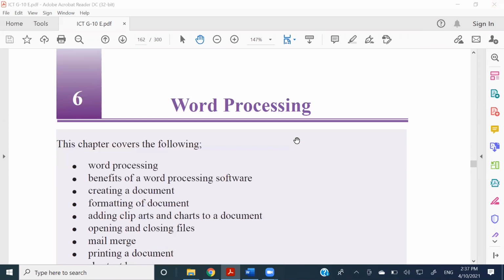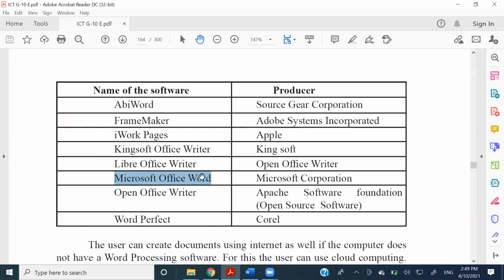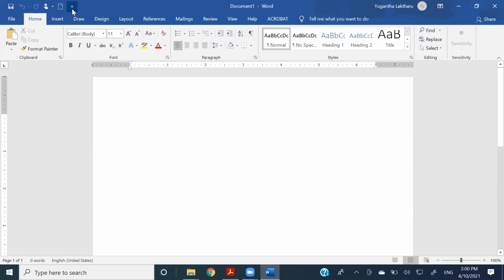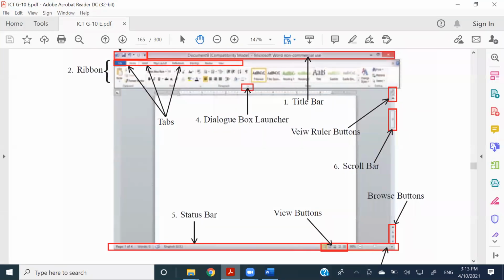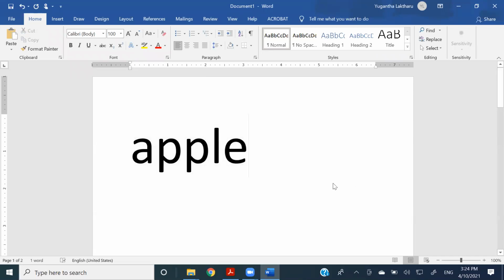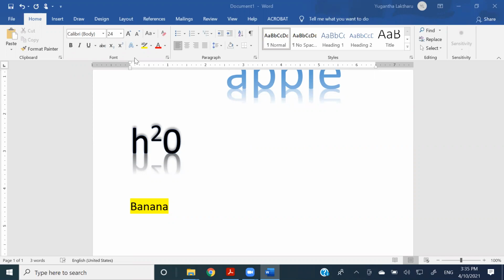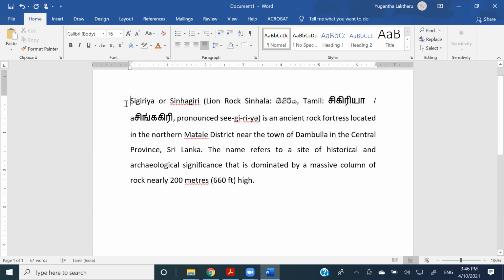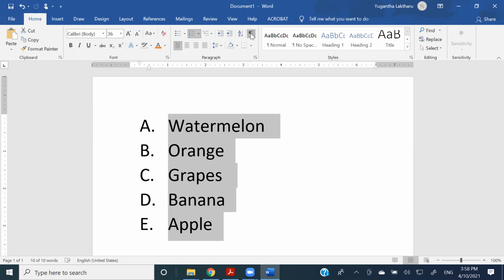G10 ICT Eng @StarLabs 10 04 2021